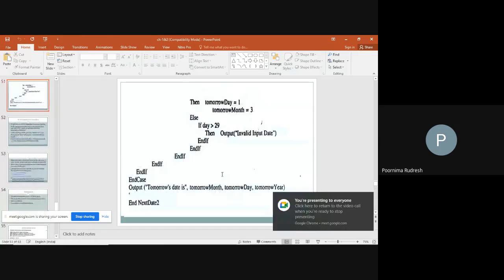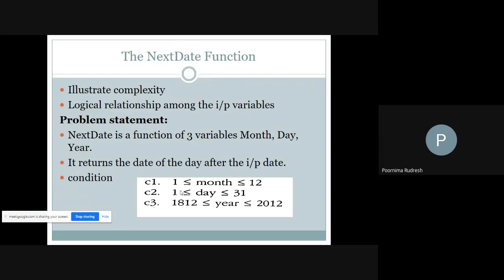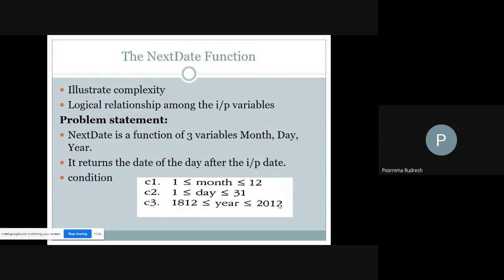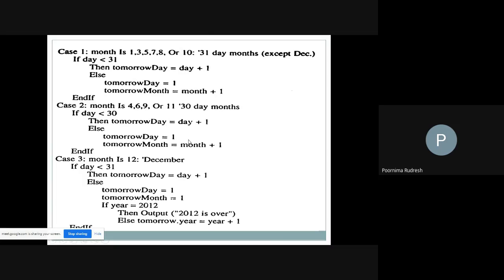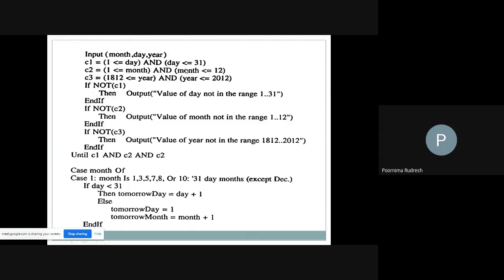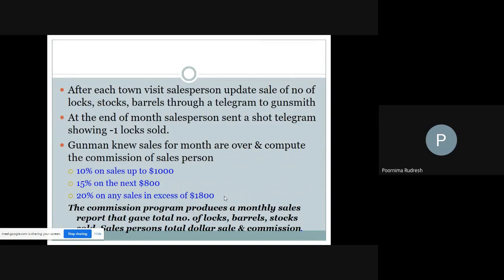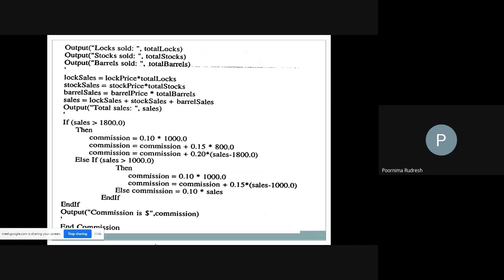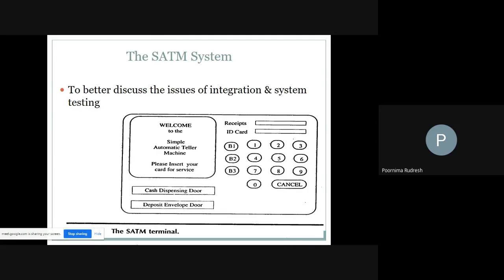ST-Class 8-Next Date, Commission problem